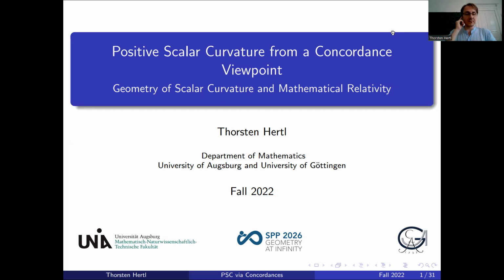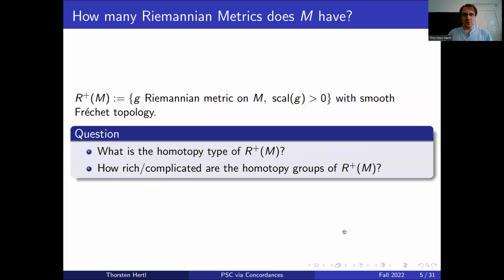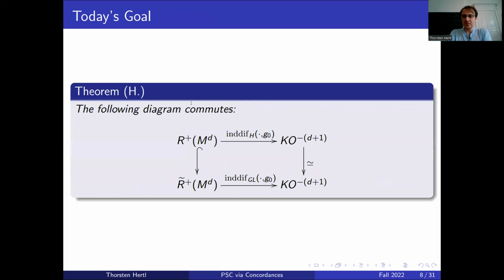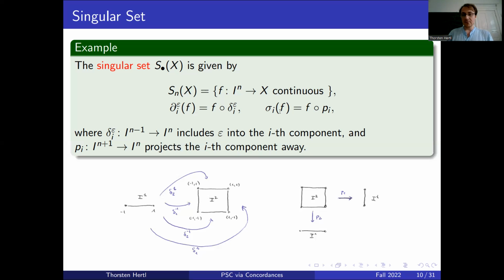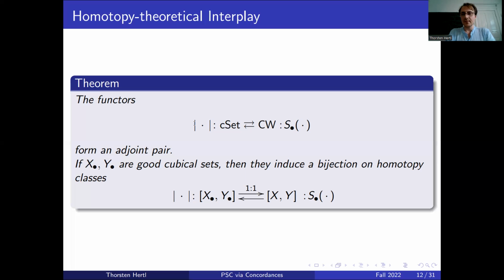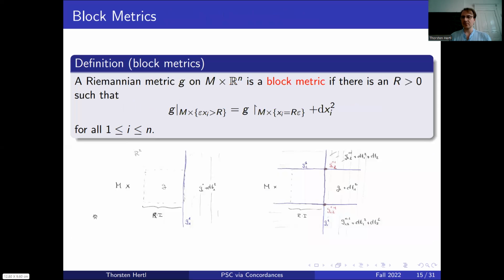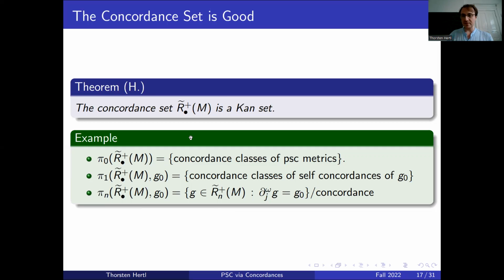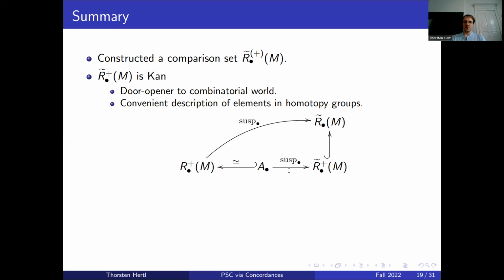S02T01 Thorsten Hertl 01